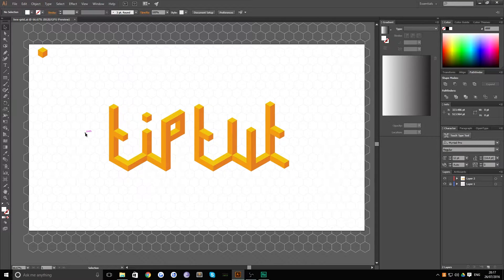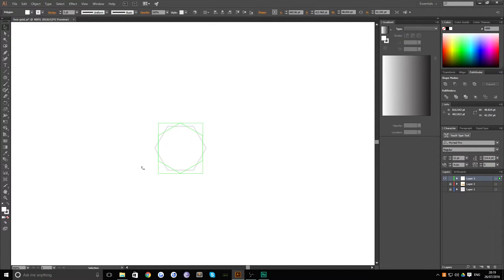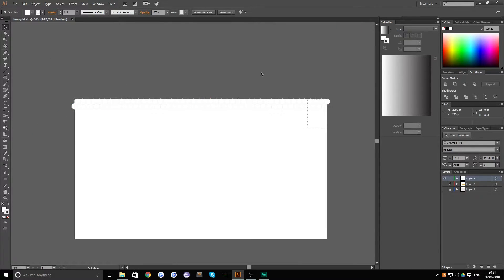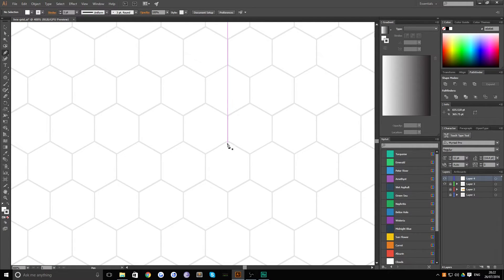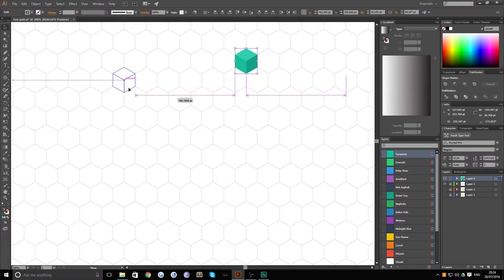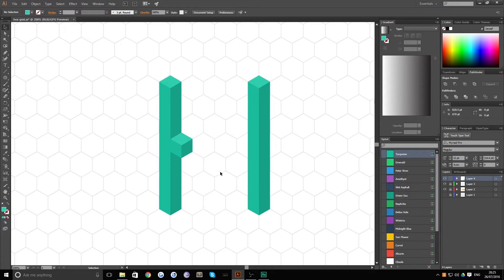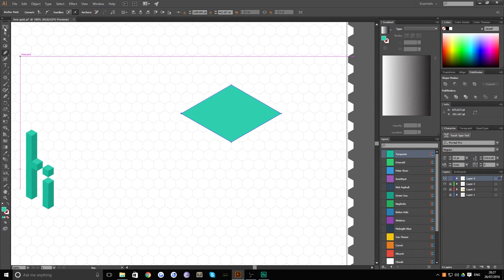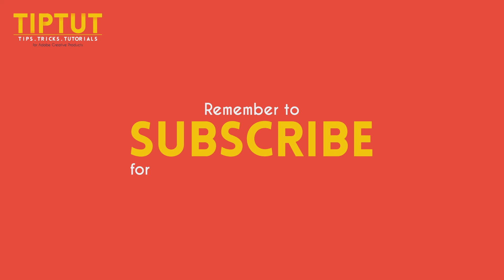How to Draw Isometric Art Using a Hex Grid | Illustrator Tutorial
Oh damn! That's one fine hexagonal grid you've got there!